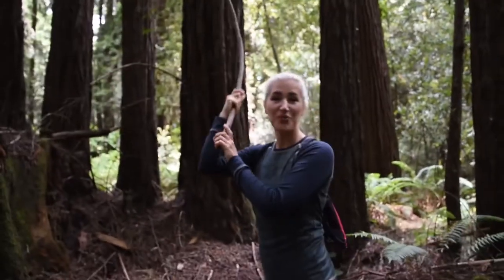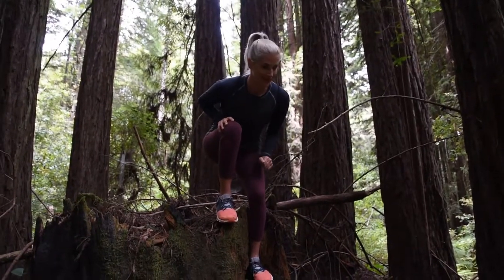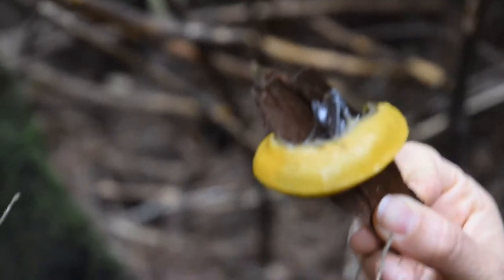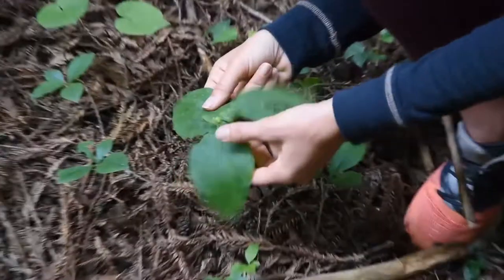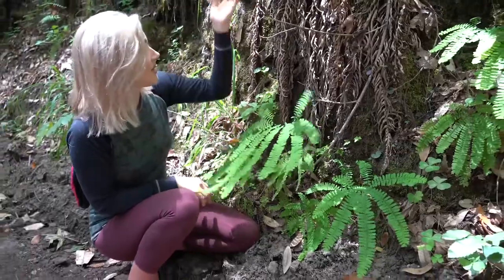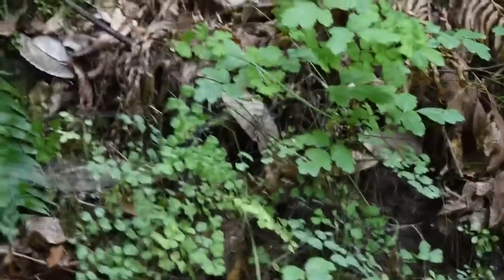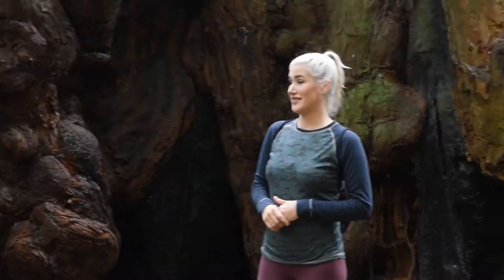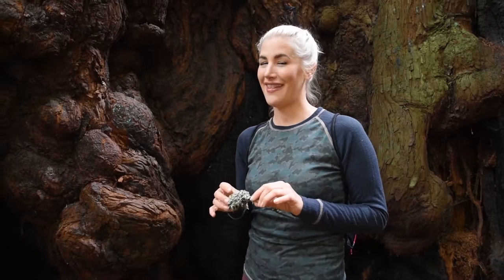Welcome to Nisene Marks!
Get to know your redwood forest, with Danielle Crook!

Filmed/edited/Co-starring Dom C. Ouano!